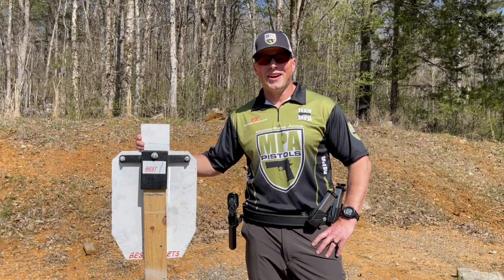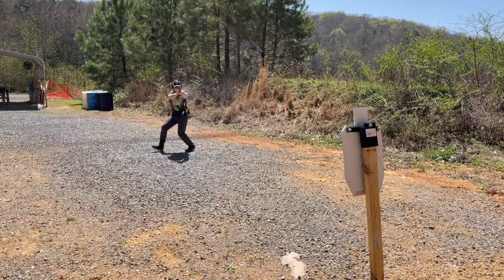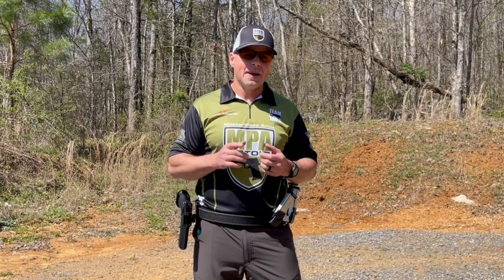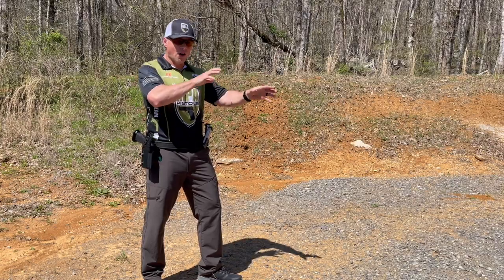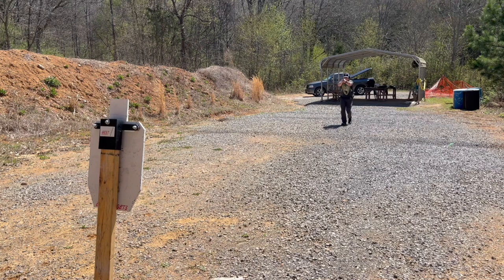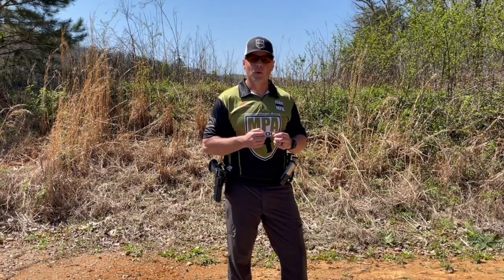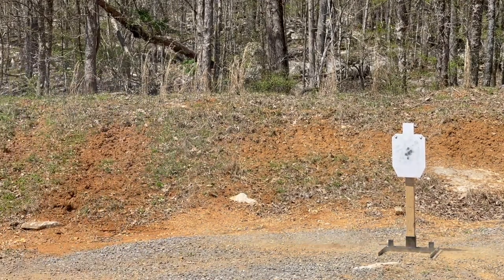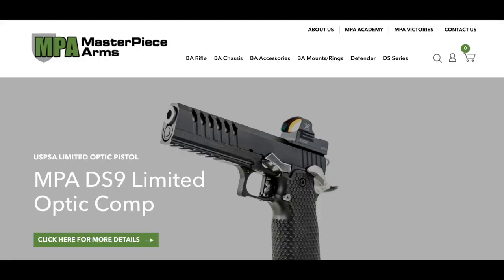Team MPA Travis Tips - Shooting on the Move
World and National Champion, Travis Tomasie, shares his knowledge on shooting on the move.